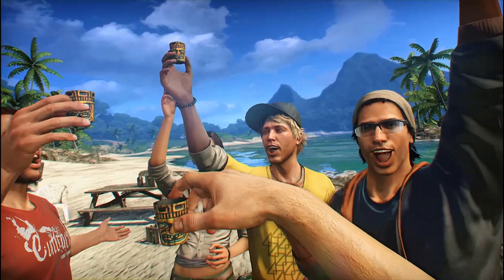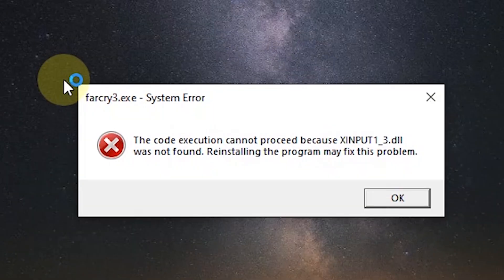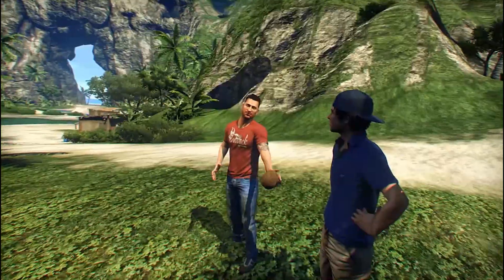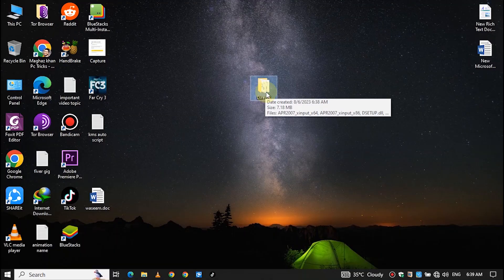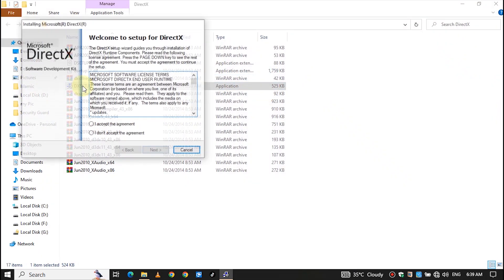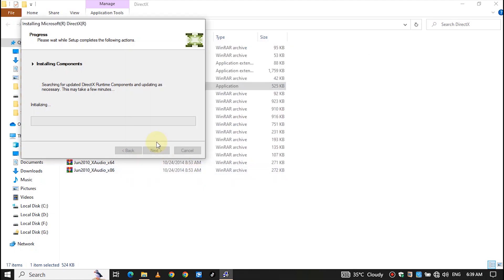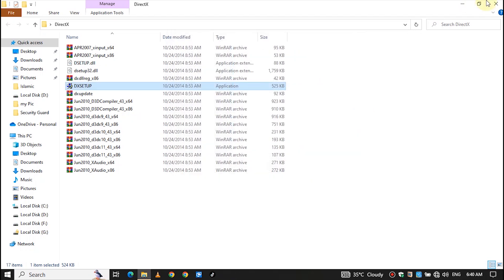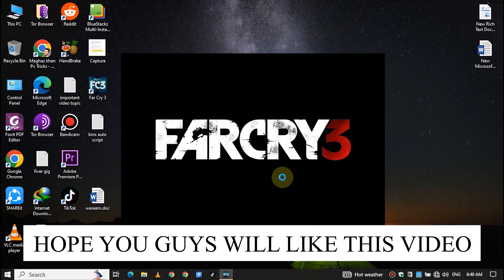Fix Far Cry 3 : The code execution cannot proceed because d3dx8-43.dll was not found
## Fix Far Cry 3 : The code execution cannot proceed because d3dx8-43.dll was not found. Reinstalling the program may fix this problem.

** Fix Far Cry 3: d3dx8-43.dll Missing Error | Easy Step-by-Step Guide**

Are you encountering the dreaded "The code execution cannot proceed because d3dx8-43.dll was not found" error when trying to launch Far Cry 3? Don't worry—this video is here to help you fix it quickly! 🎮

In this comprehensive tutorial, we'll walk you through the exact steps to resolve the missing d3dx8-43.dll error that prevents Far Cry 3 from starting. Whether you're using Windows 10, Windows 11, or an older version, this solution works across the board. No need to reinstall the entire game or hunt for a solution—everything you need is covered here.

1. What causes the d3dx8-43.dll error in Far Cry 3.
2. How to download and install the DirectX End-User Runtime.
3. Step-by-step guide to manually replace the d3dx8-43.dll file.
4. Verifying the fix and ensuring Far Cry 3 runs smoothly.

- 🔍 *Easy-to-follow instructions*
- 🚀 *Quick and effective fix*
- 🖥️ *Works for all versions of Windows*

Far Cry 3 error fix, d3dx8-43.dll download, fix DLL errors, Far Cry 3 DirectX issue, gaming errors, DirectX troubleshooting, game not launching fix.

gle. __________________
Social Handle